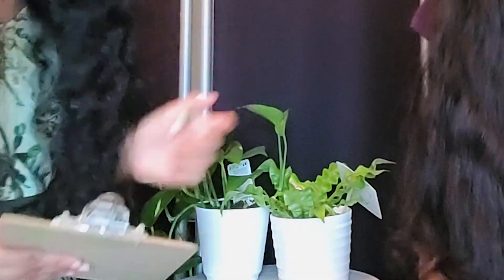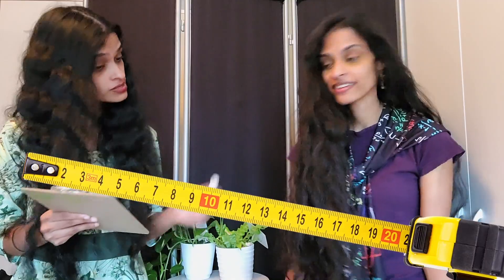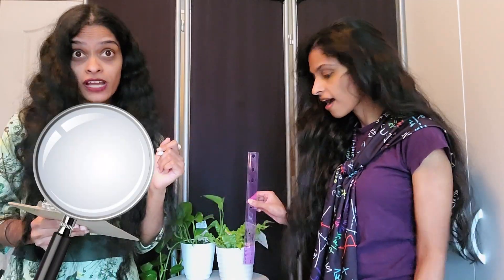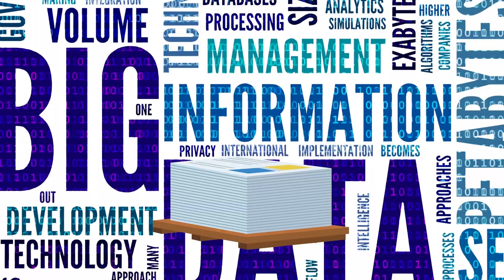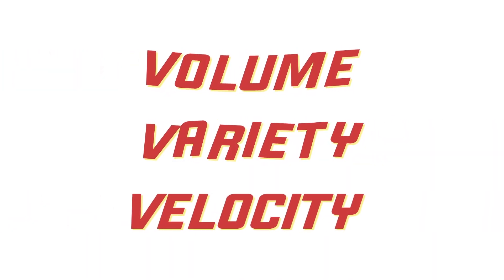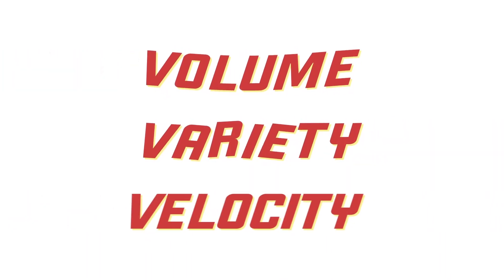STEAM STARS | Correlation Vs Causation | Shaftesbury Kids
Swapna and Sandhya Mylabathula (aka STEAM SISTERS) explore how to use and interpret scientific data to understand the world around us!

⭐ For more Science, Technology, Engineering, Arts, and Mathematics inspiration check out The Solutioneers